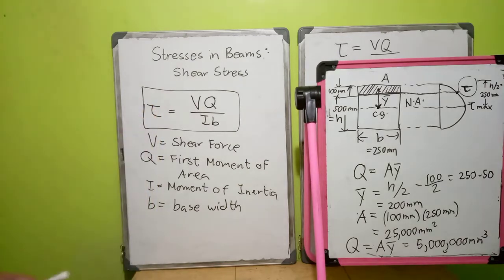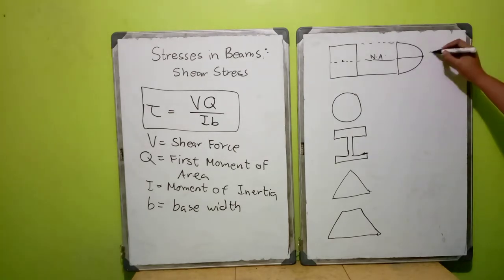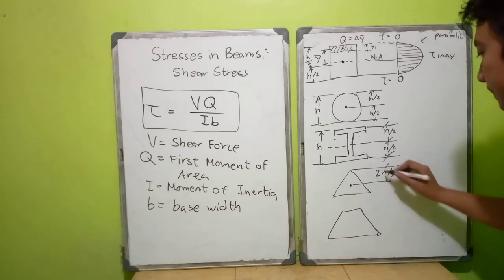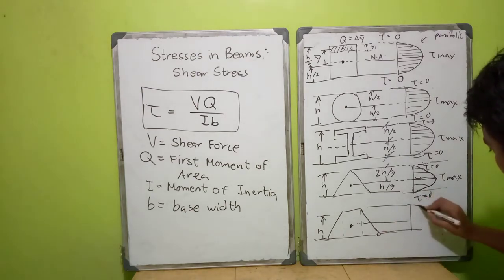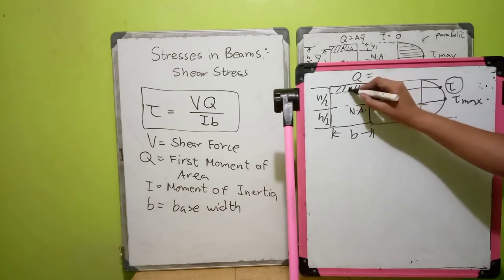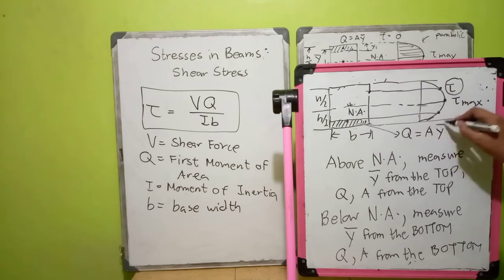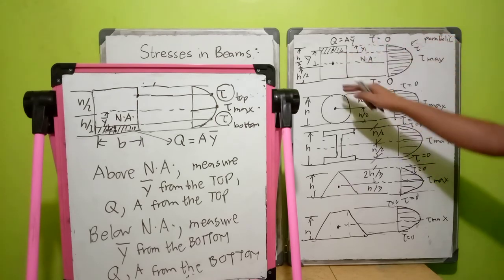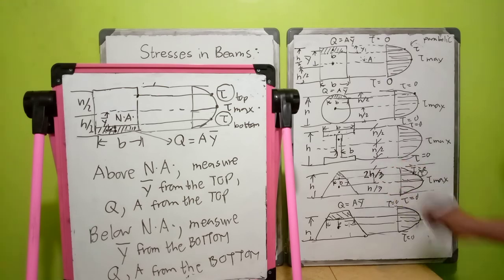Stress in Beams: Shear Stress (Part 2)